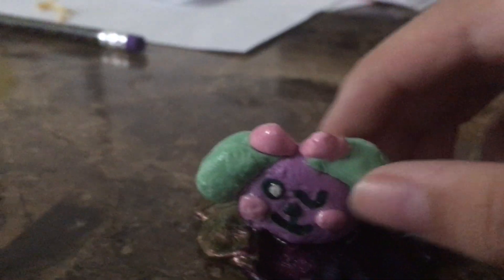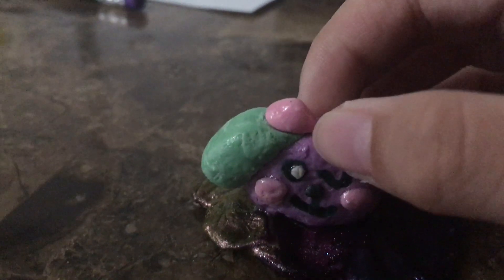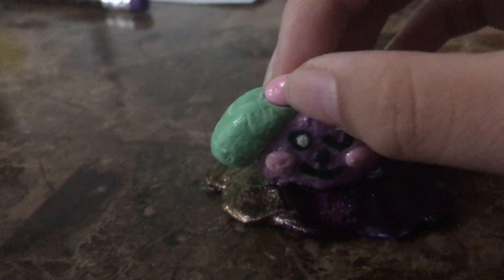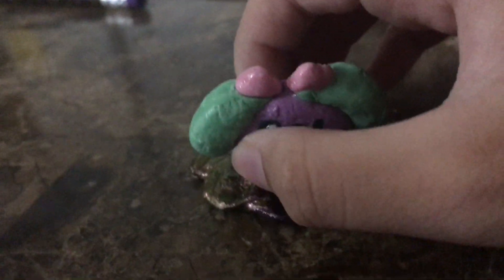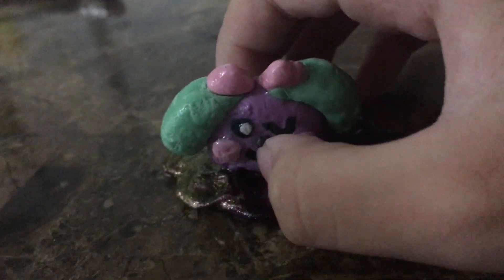Sculpture of my OC! 23 subscribers special part 2/2